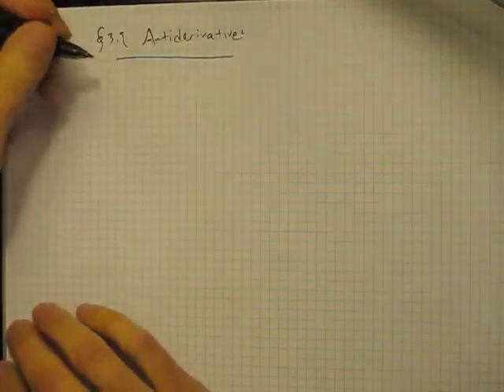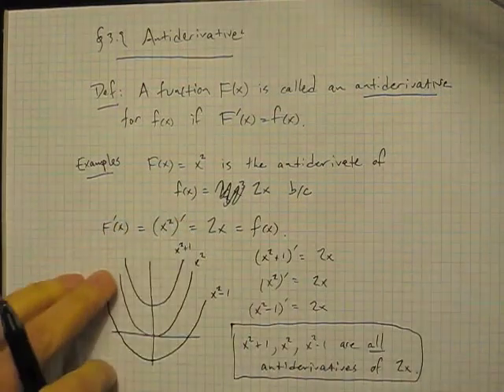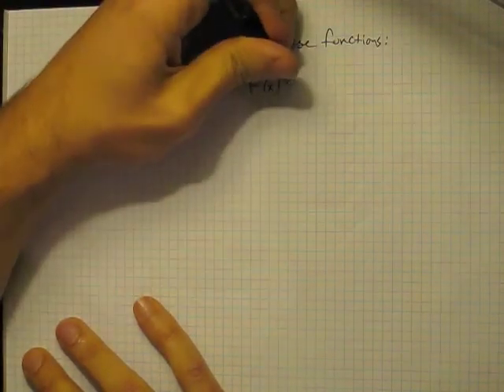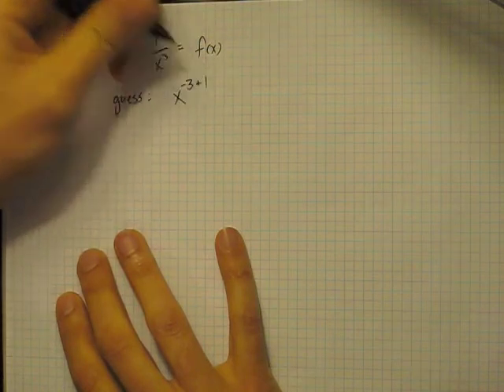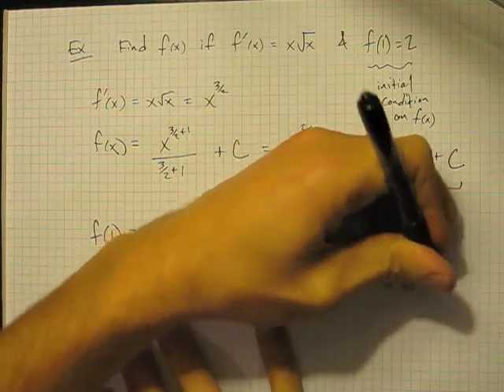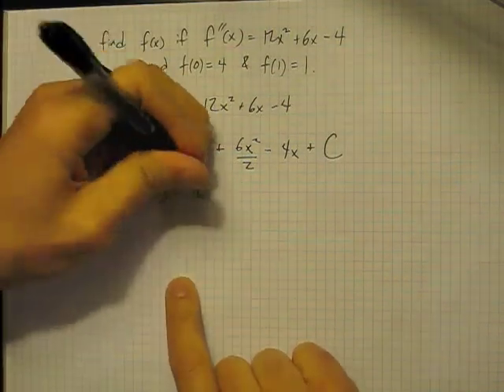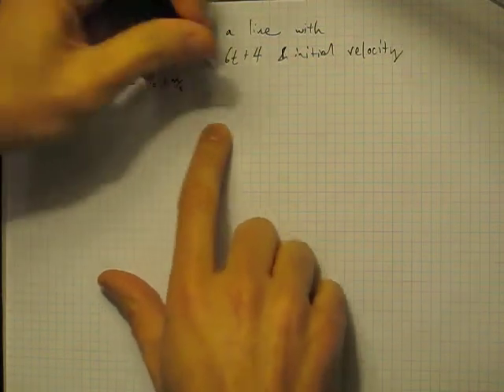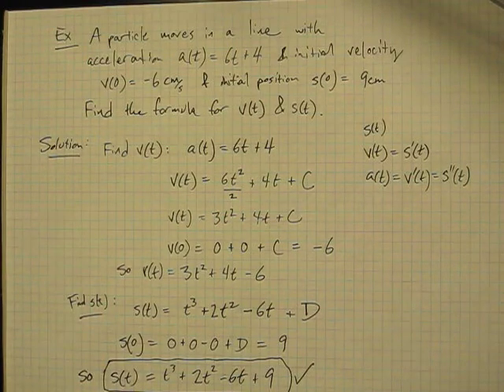Calculus: Chapter 3.9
Antiderivatives intro.